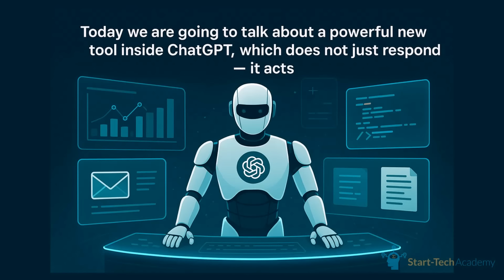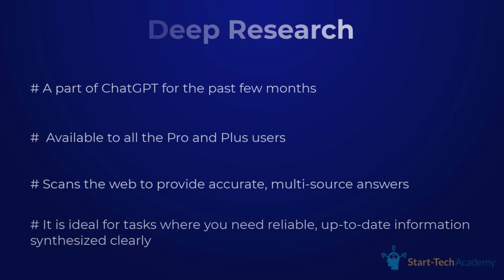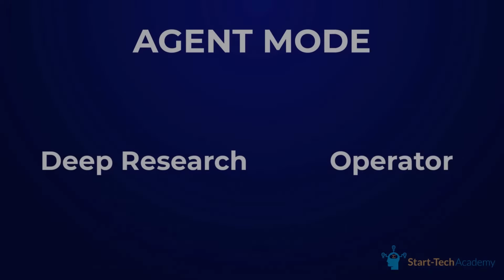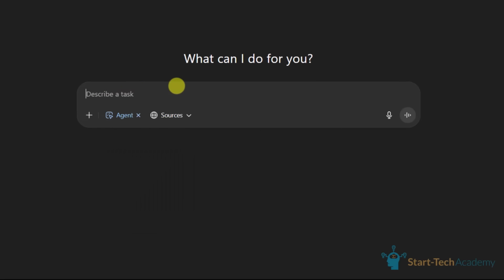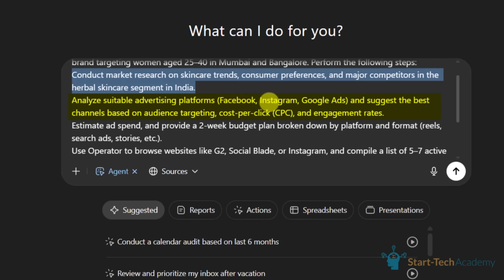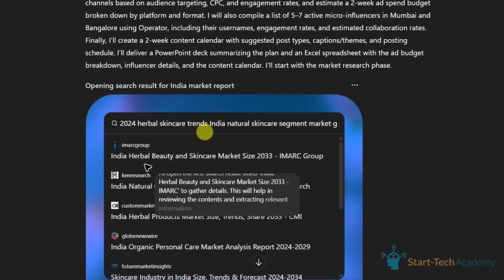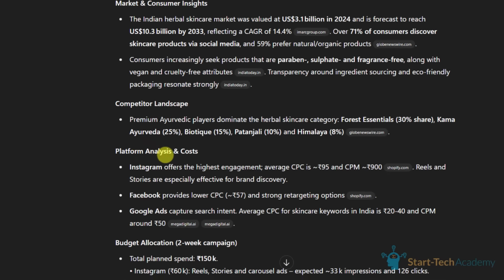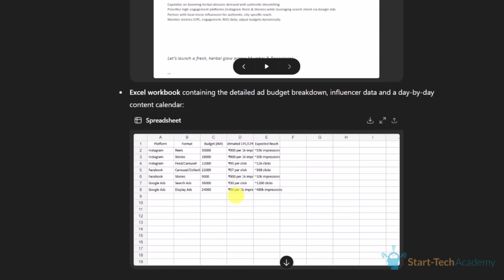ChatGPT Agent Mode Explained: Amazing things it can do and how to use it | Step by step guide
In this video, we explore ChatGPT Agents, the powerful new feature by OpenAI that allows you to automate tasks, build smart workflows, and take your productivity to the next level.

Whether you're a beginner or a developer, this step-by-step tutorial will help you understand how ChatGPT Agents work, how to set them up, and the best use cases in 2025.

🔍 Timestamps
00:00 – Introduction
01:09 – What Is Deep Research in ChatGPT Agents?
02:52 – Understanding Operators: The Brains Behind Agents
03:59 – Who Can Use ChatGPT Agents? (Free vs Plus)
04:30 – Real-World Examples of ChatGPT Agents in Action